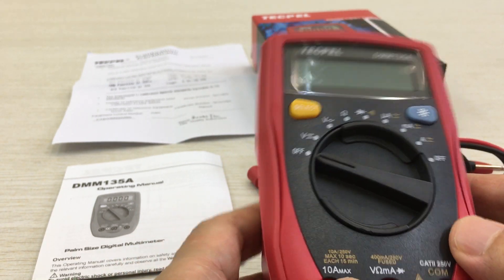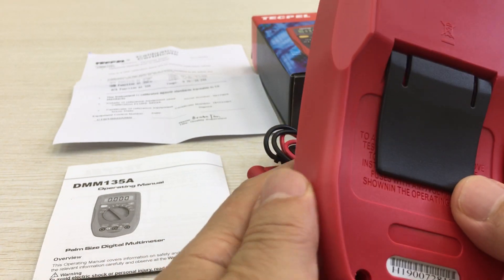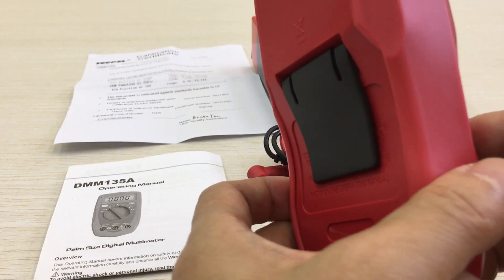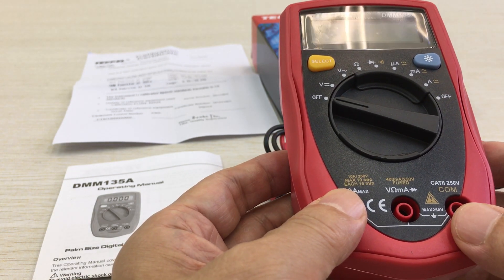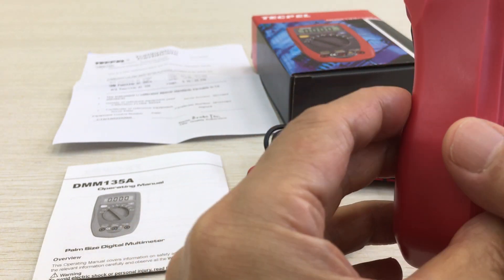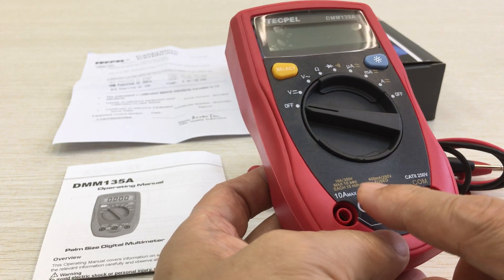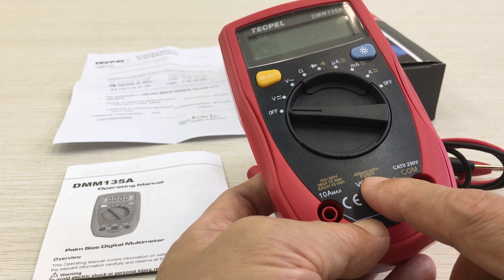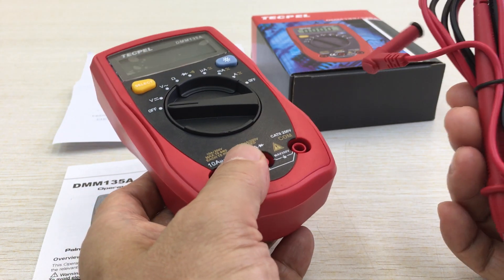DMM 135A Palm size digital multimeter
palm Size Digital Multimeter DMM-135A RoHS New CE

Digital Multimeter 3 3/4 Digits, 3,999 Counts
8 functions, 21 ranges
Continuity Beeper
Diode Test
Auto Ranging

Digital Multimeter

DMM 135 Features:
1. 3 3/4 Digits, 3,999 Counts
2. 8 functions, 21 ranges
3. Continuity Beeper
4. Diode Test
5. Auto Ranging

For more detailed information, please contact
Tecpel CO., Ltd.